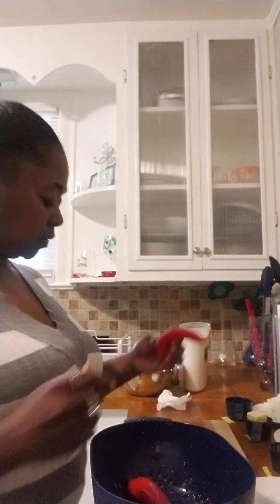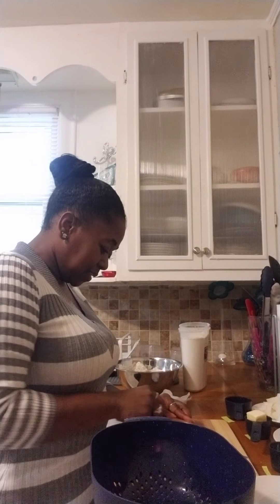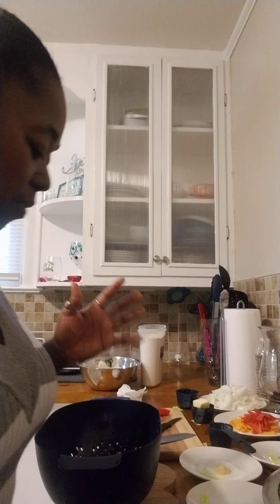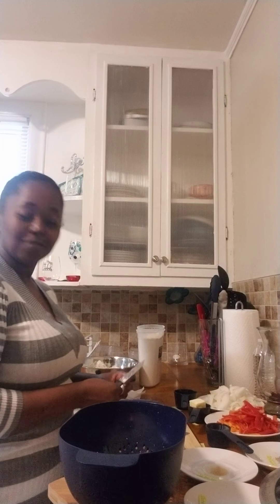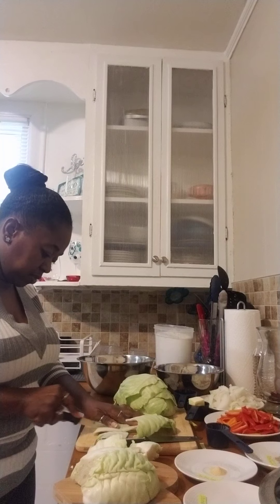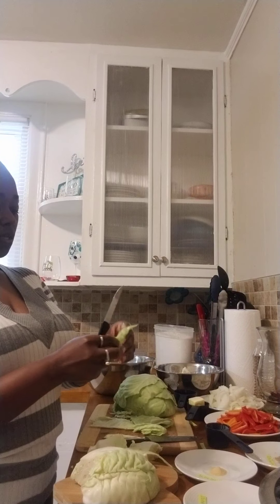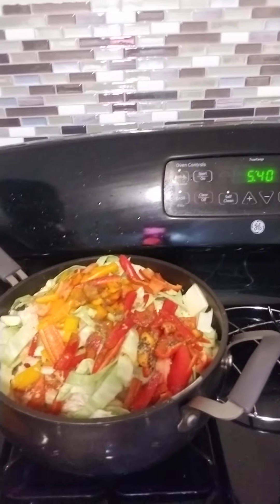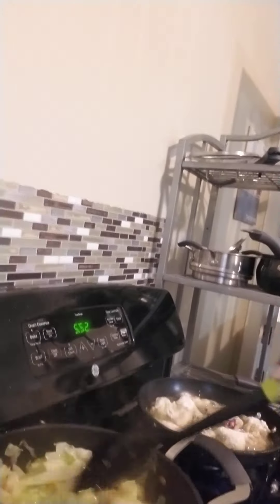fried cabbage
One way to make fried cabbage.
Can also cook all of the other ingredients and add cabbage later.
1 cabbage
1Tb Sugar
2 Tb Vegetable Oil (5 if no bacon oil)
3 TB Butter
2-4Red/Orange/Yellow Bell Peppers
1/4 Cup of Water
1 tsp Cayenne (crushed peppers)
1/2 tsp Garlic Powder
1 1/2 tsp Salt
1-2 Onions (If you cut it, use it.)
1/ tsp Onion Powder
1/2 tsp Pepper
Skillet and cover
Stirring utensil
Once cabbage is in, cook for 20-25 minutes or according to your desired consistency.